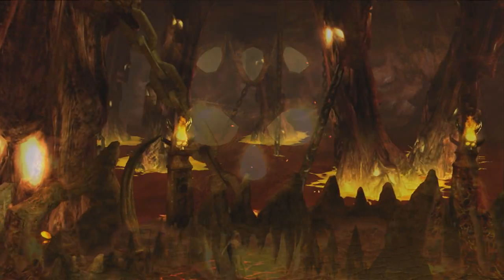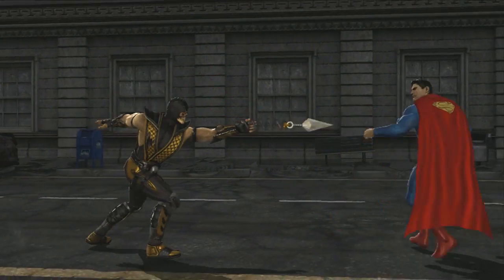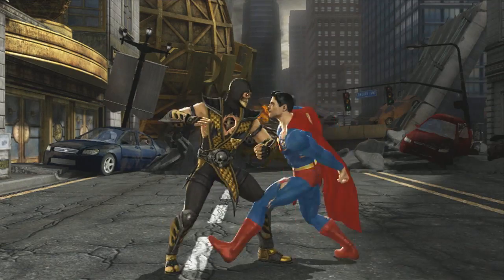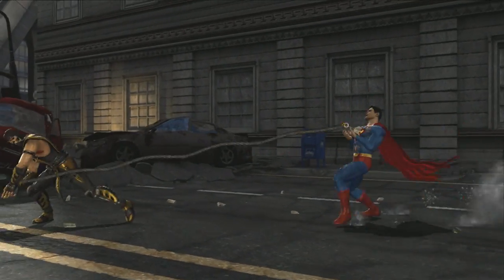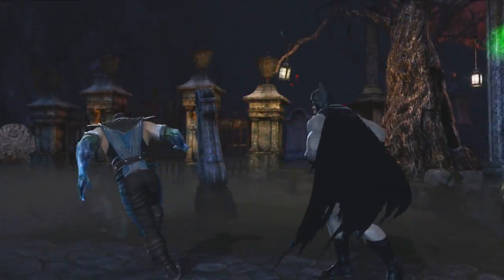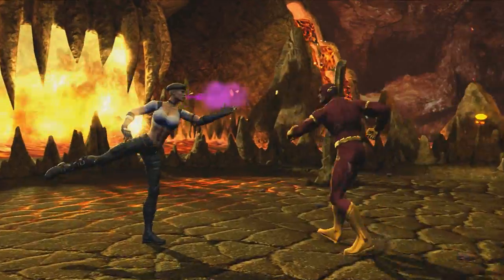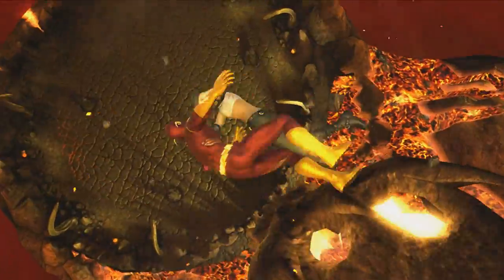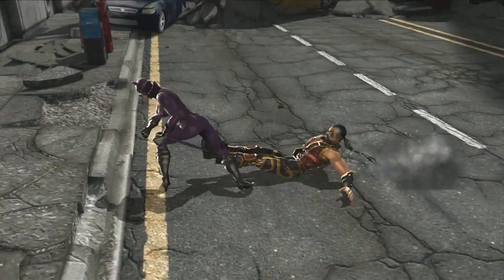GHtv | Mortal Kombat vs DC Universe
Mortal Kombat vs DC Universe?